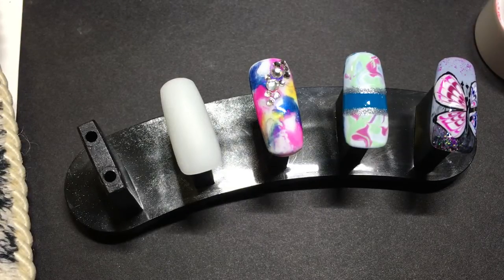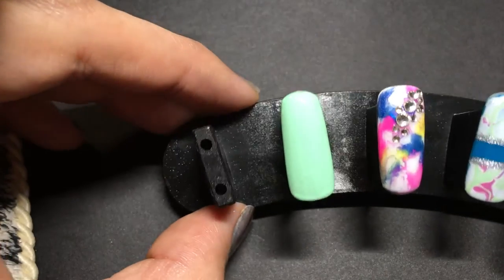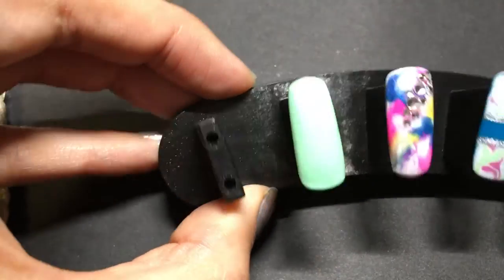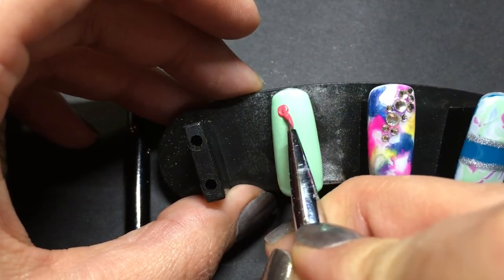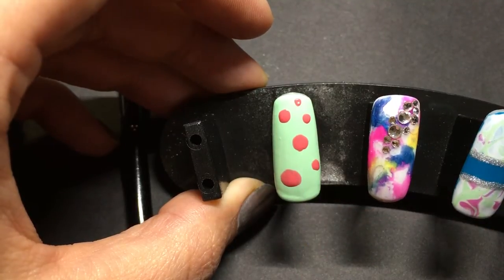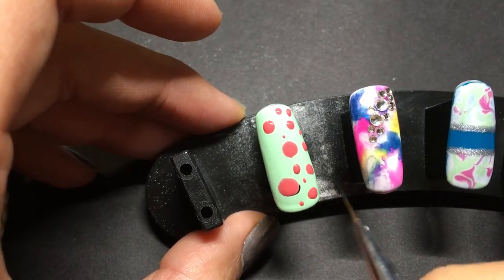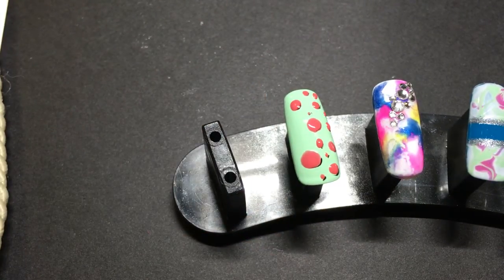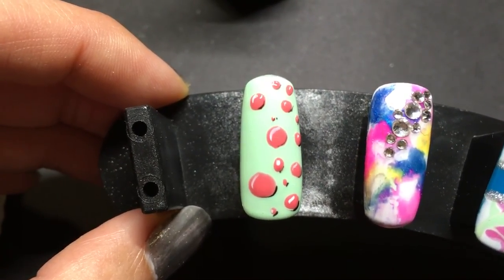How to: Watermelon Bubbles Nail Art Tutorial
I started creating these nail tutorial videos because with a new baby in the house it is very important to be able to do nail art quick and fast and still have it look good.  So I came up wit the idea to film unedited tutorials to show nice and easy nail art tutorials that you can do when you are time restricted with your clients.